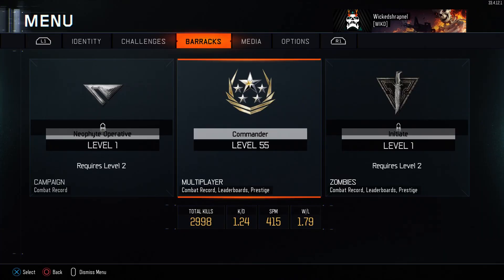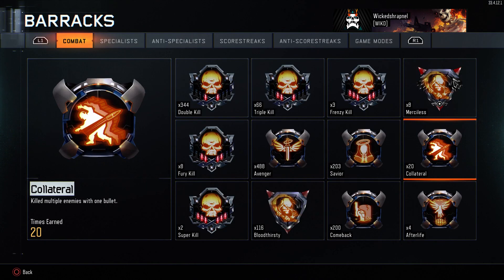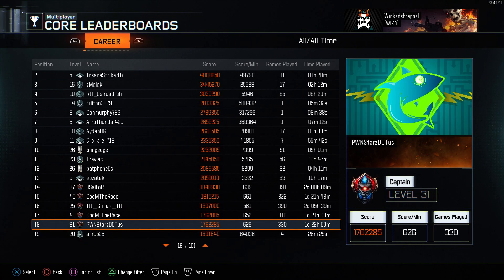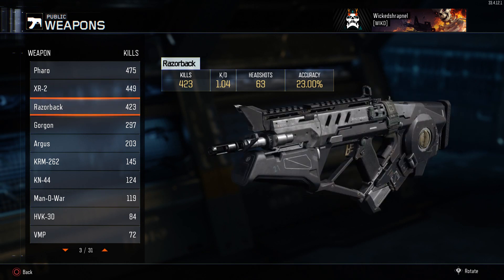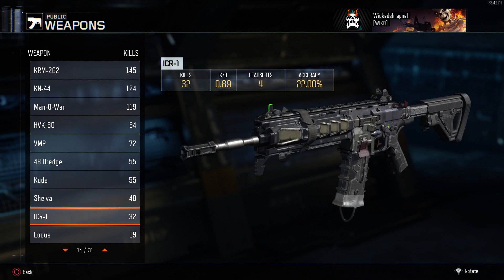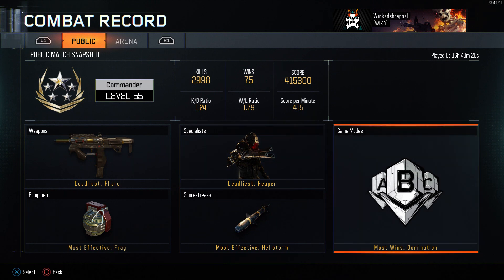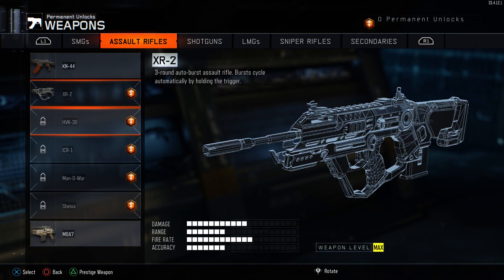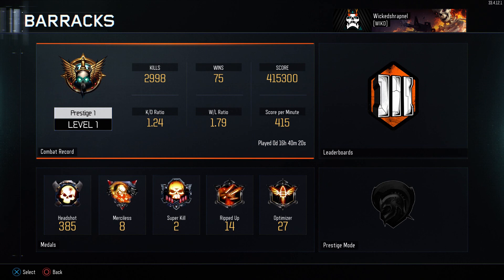Black Ops 3 First Prestige Combat Record